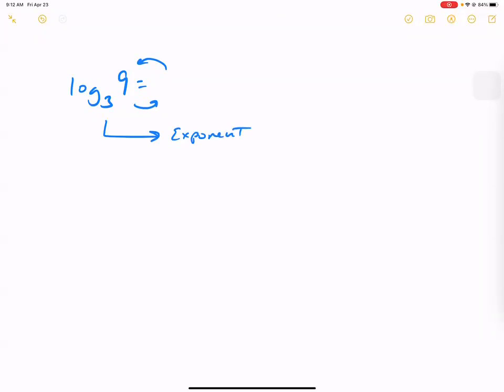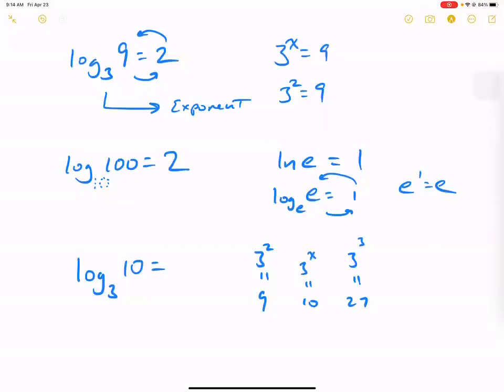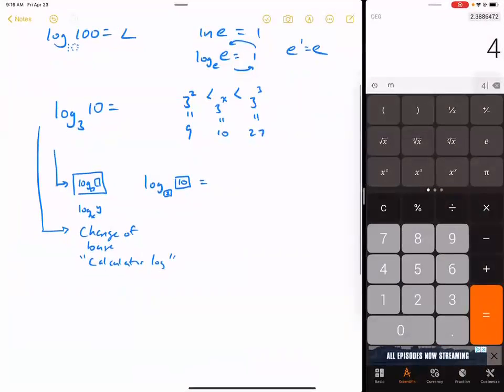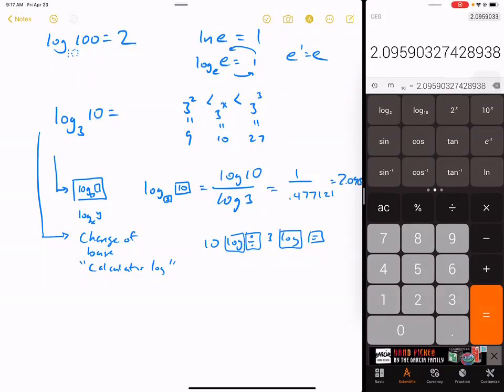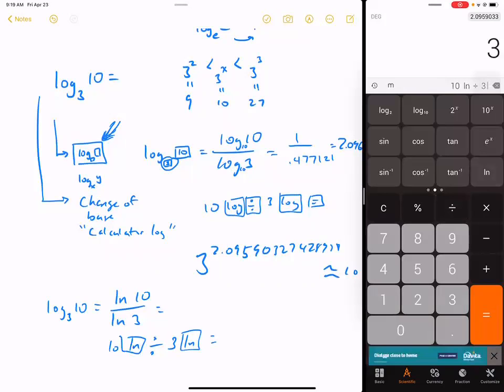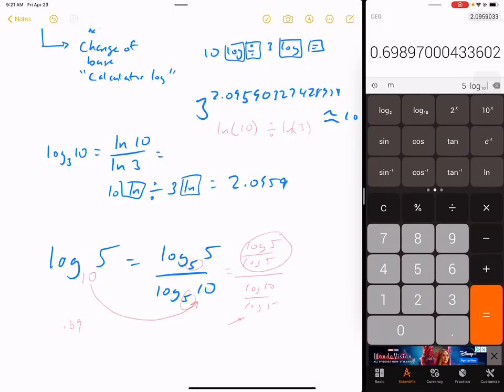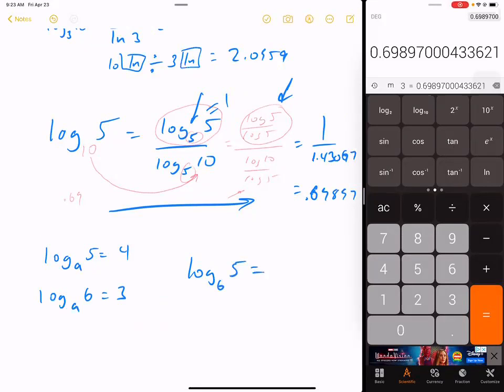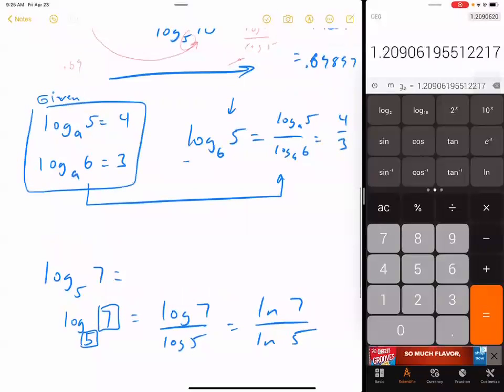Algebra 2 Logarithms, Change of base.